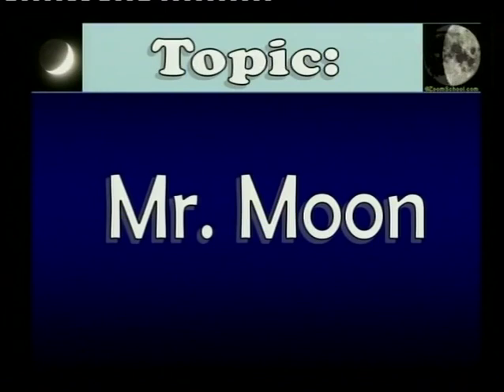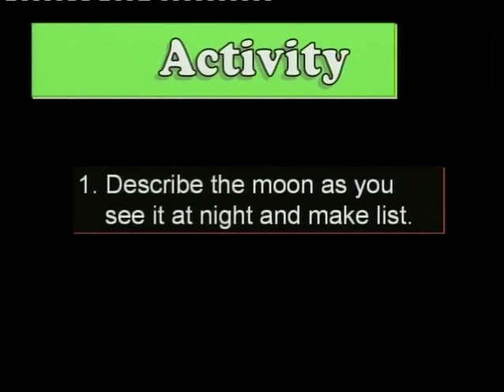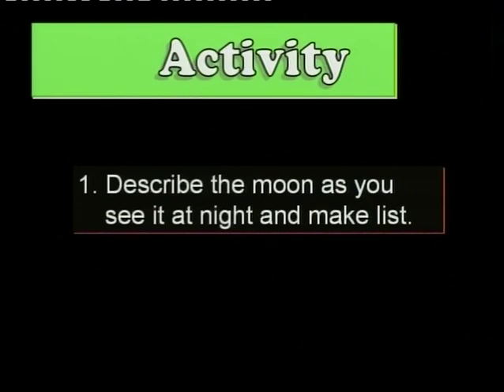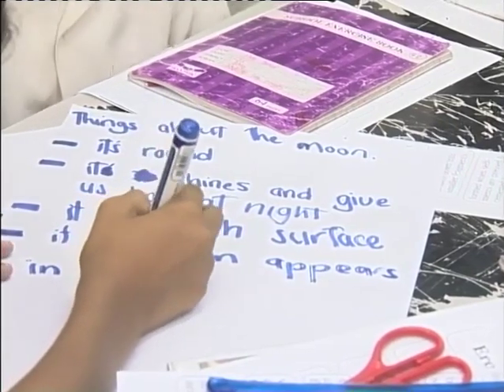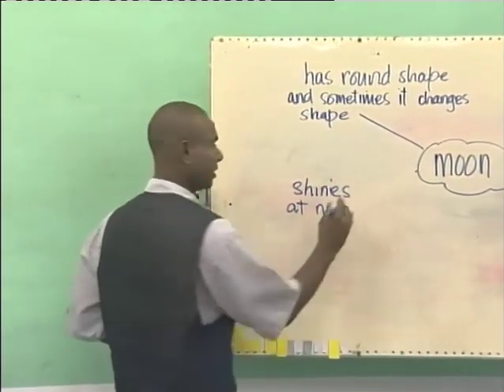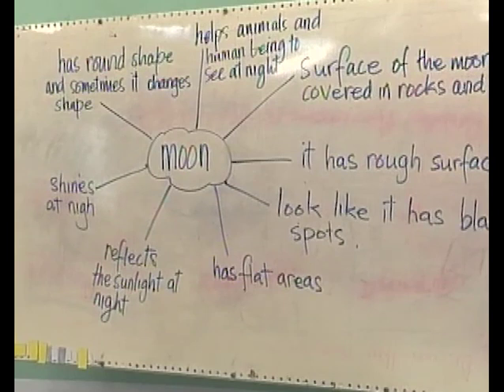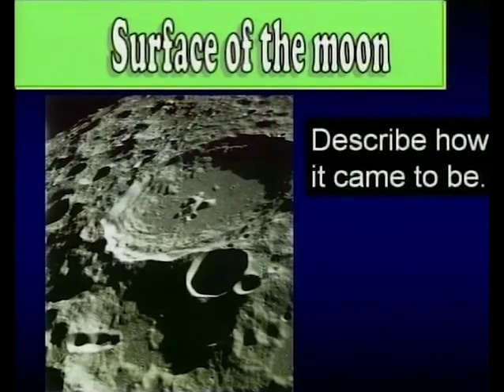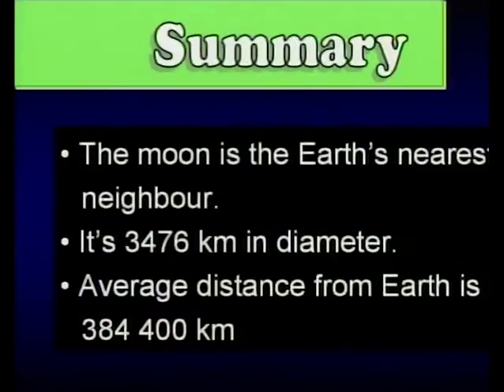Grade 6 Science Lesson 101